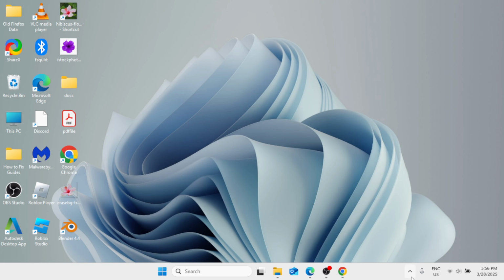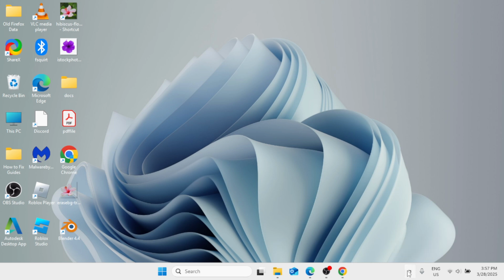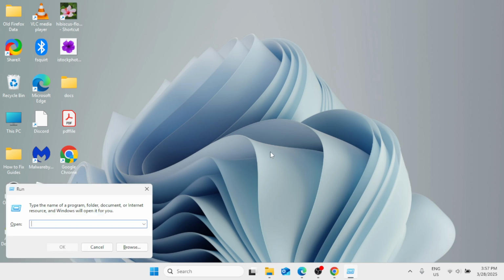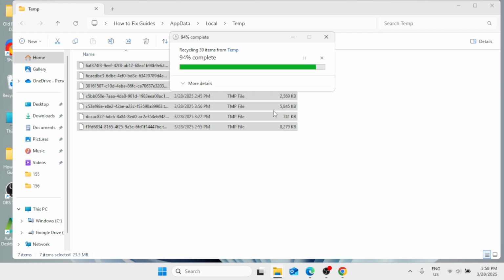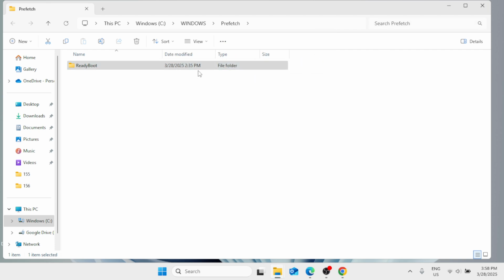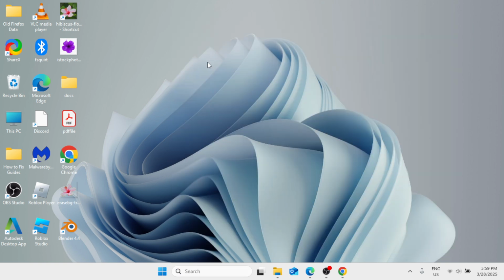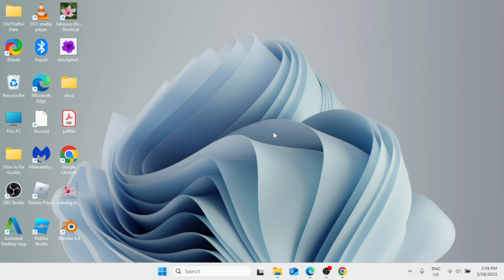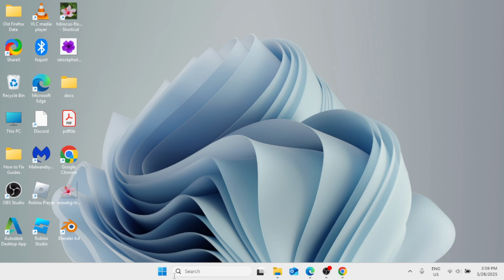How to FIX The Application was Unable to Start Correctly 0xc00005 - EASY GUIDE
Are you getting the “0xc00005” error when trying to launch an application in Windows? This issue can prevent programs from opening properly. In this video, we’ll go through the possible causes and how to fix them. Watch till the end for an easy step-by-step solution!